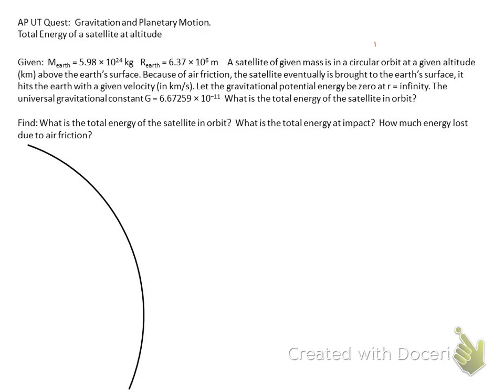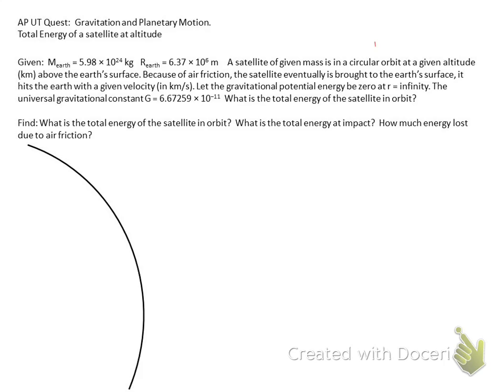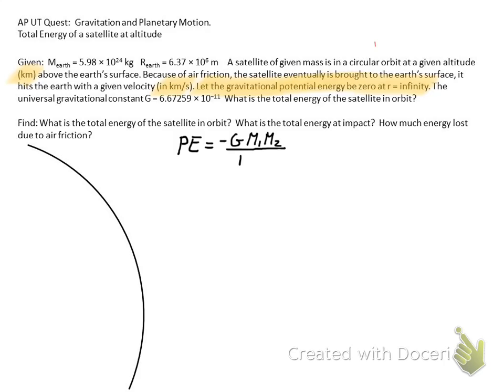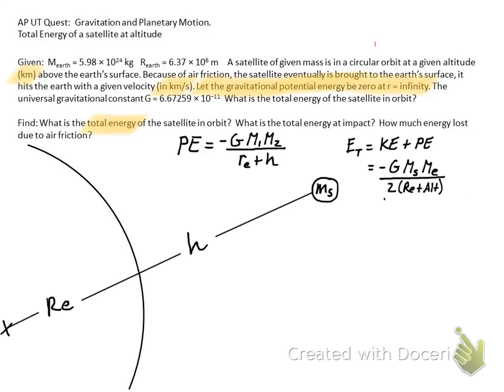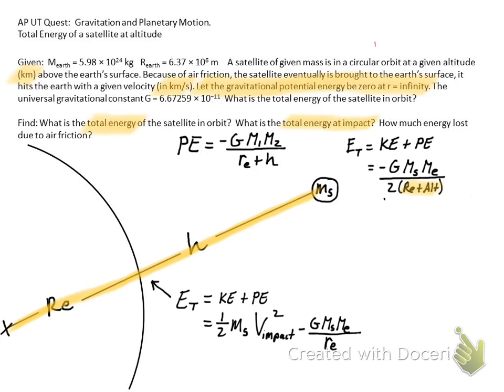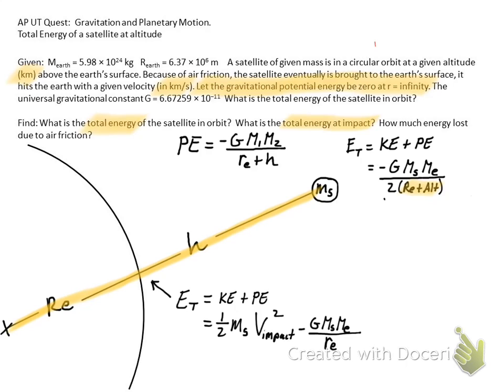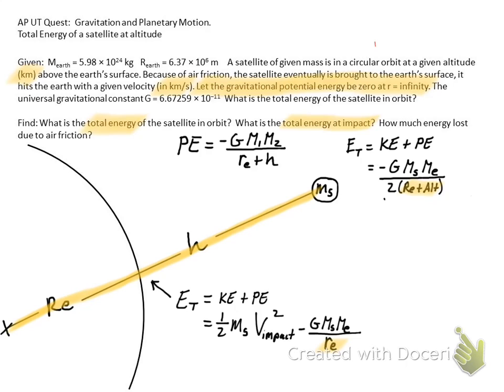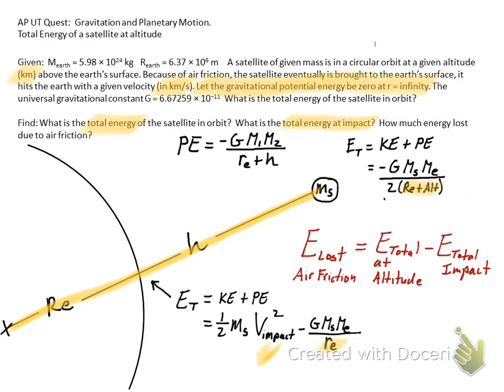AP Physics UT Quest: Gravitation & Planetary Motion